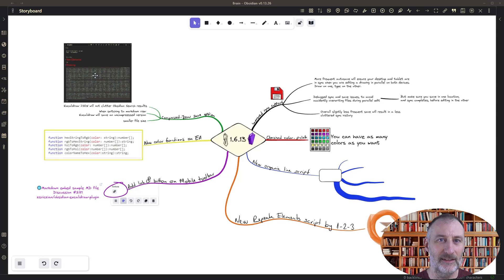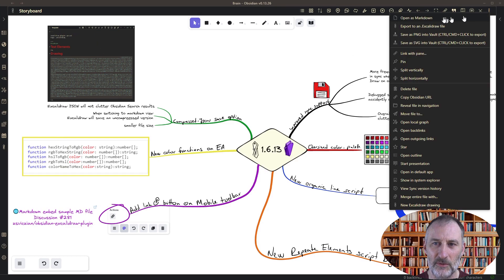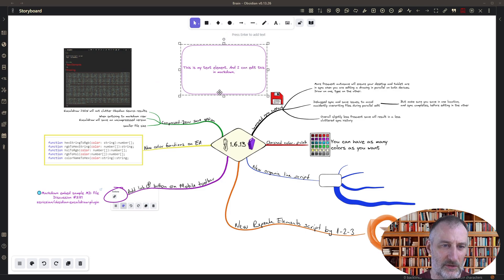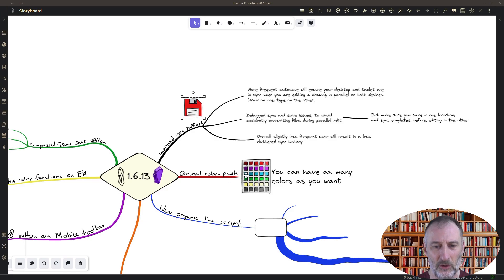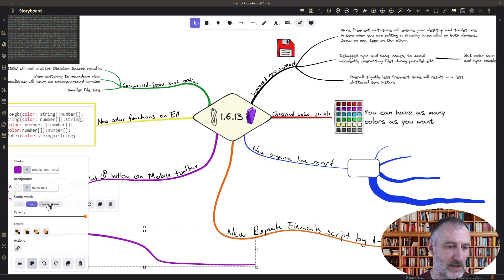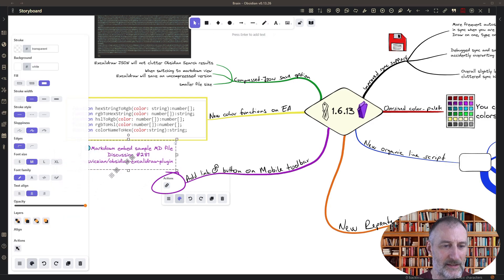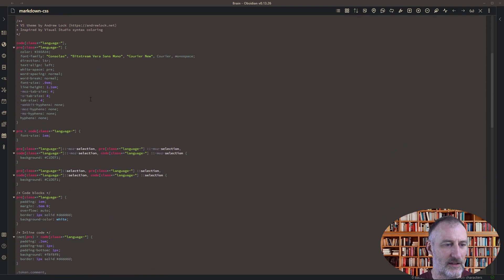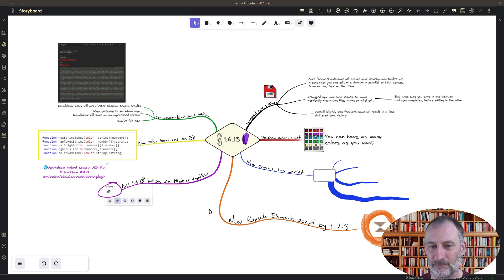Showcasing Excalidraw 1.6.13: compressed JSON and improved save/sync support